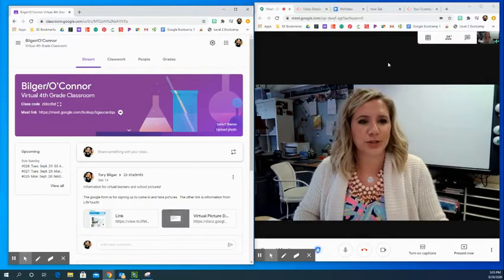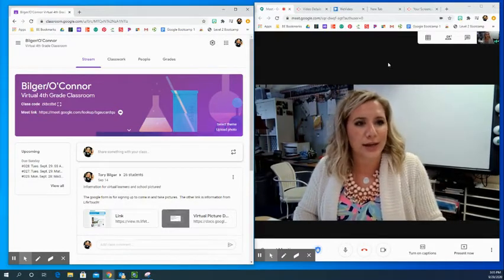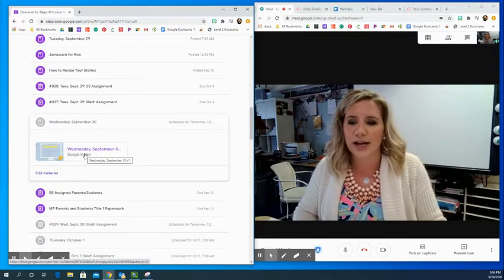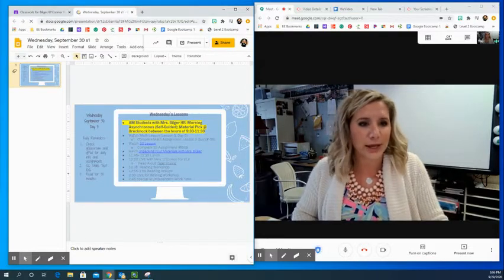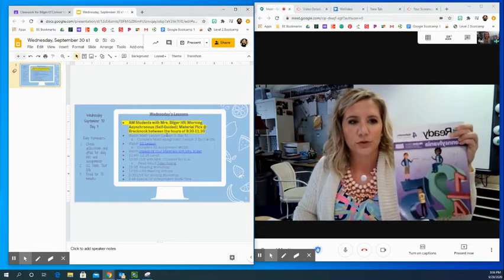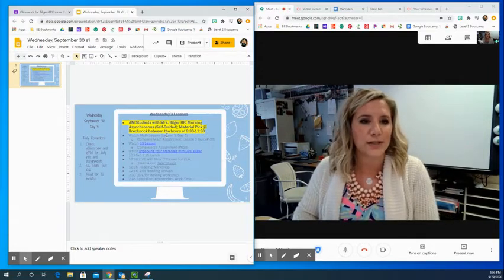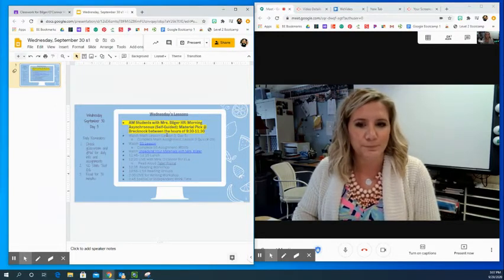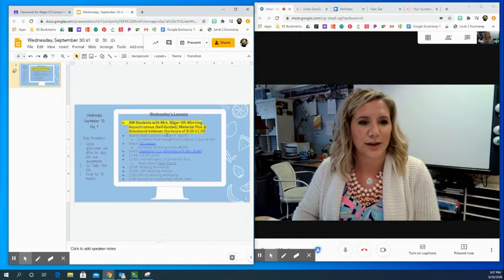Welcome Message 9/30